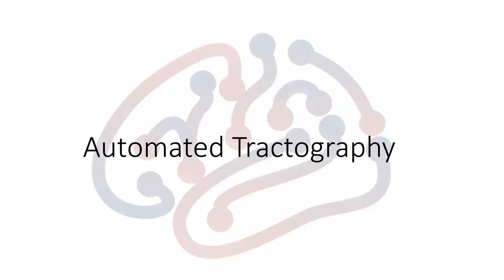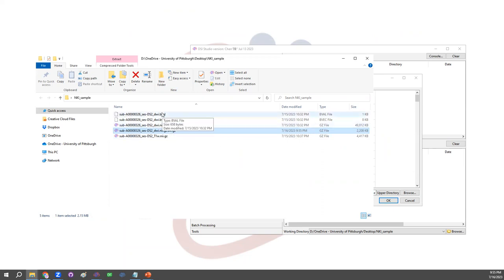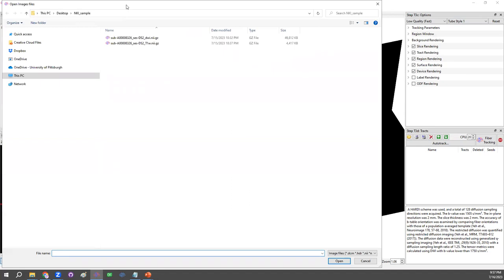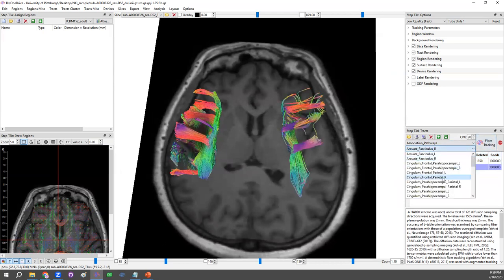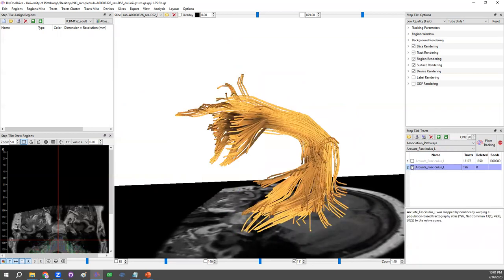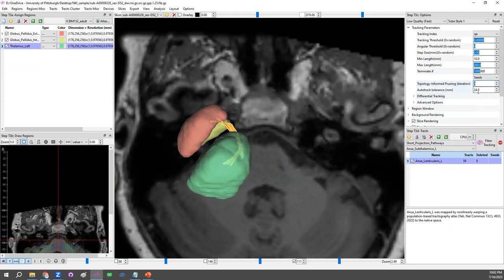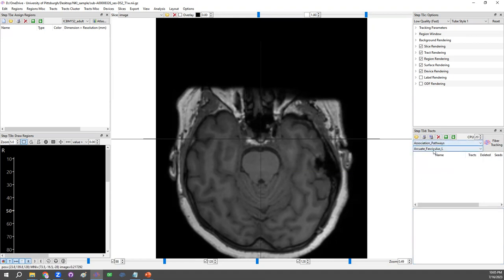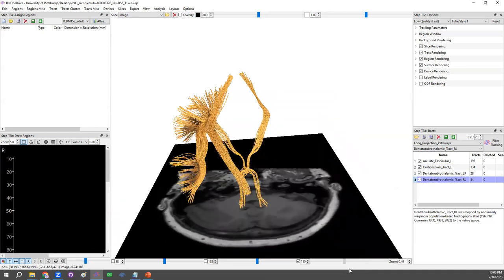Automated Tractography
This video shows how to run automated fiber tracking and load the tractography atlas into the subject space using GUI.

00:00 Introduction
00:43 Processing NIFTI data
03:00 Open FIB file for fiber tracking
03:50 Whole brain tracking
04:35 Automated fiber tracking
06:05 Group-average mapping
07:20 Group versus individual mapping on ansa lenticularis
10:00 Group-average tractography using only T1W